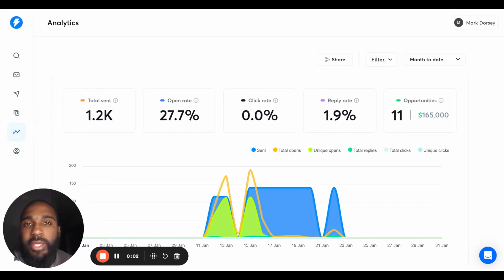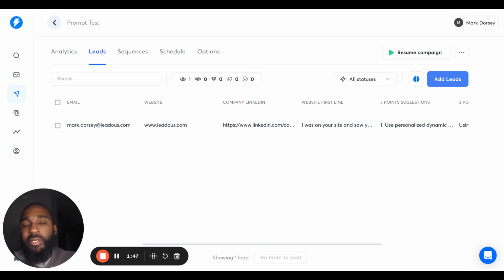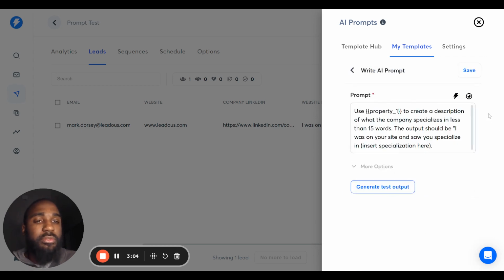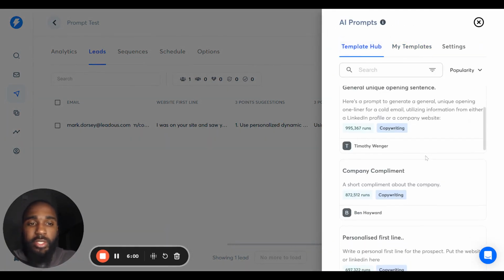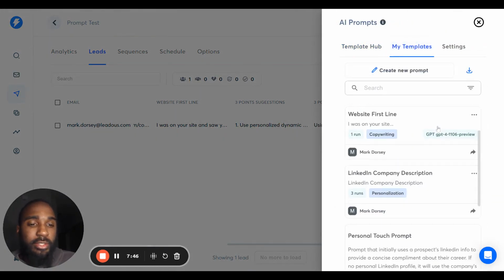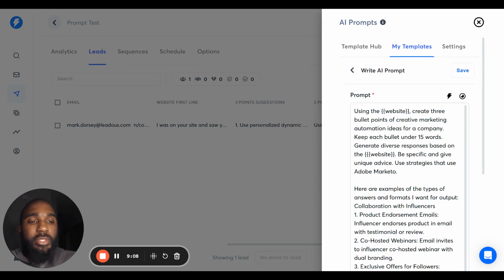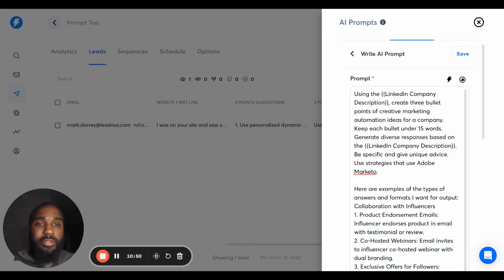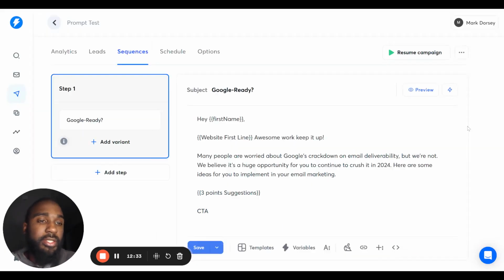How to Write Cold Emails That Actually Get Responses Using AI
Discover the secret to writing cold emails that get responses with the help of AI! Join me in this video as I share my strategies for becoming a better cold email marketer. I'll walk you through our current campaign, from open rate tracking best practices to achieving a decent reply rate of almost 2%. Watch as we book meetings for our sales team and acquire valuable partners.